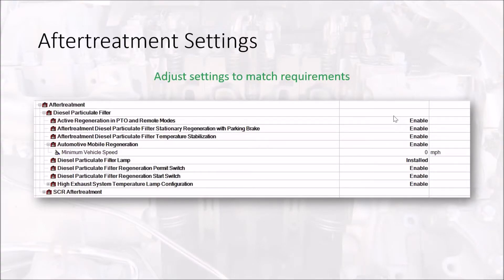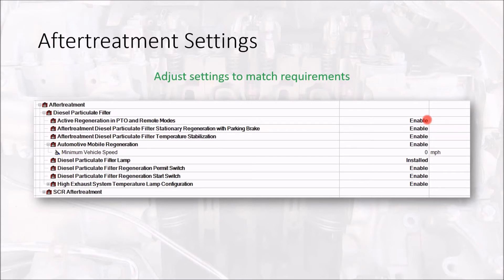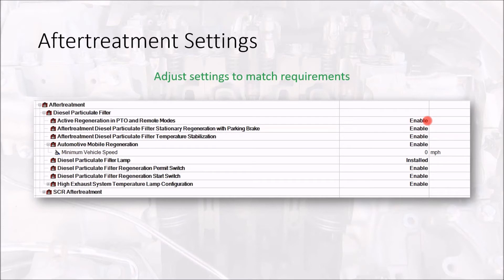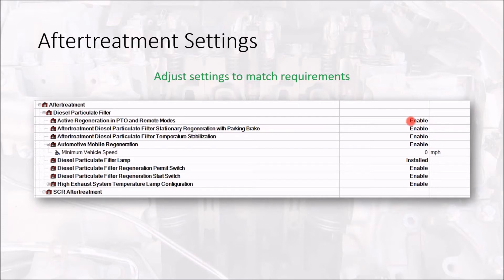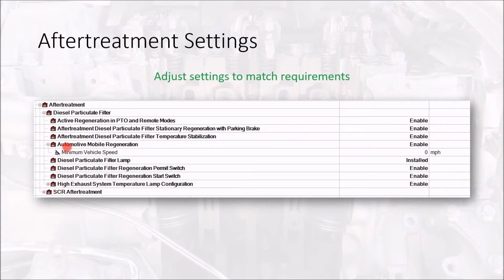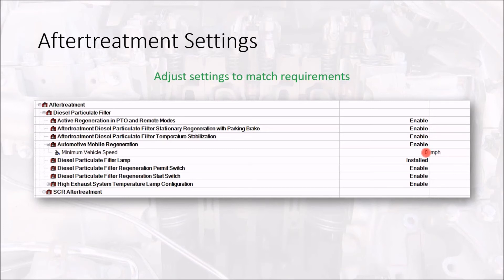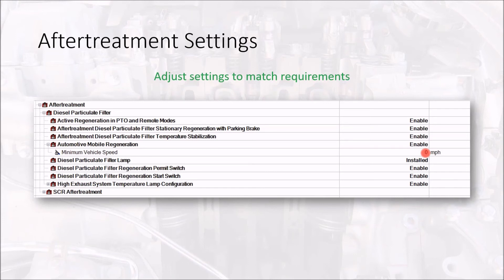Engine ECM Settings - Part 5: Key Features and Parameter Adjustments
This excerpt from one of our live online training session is an overview of specific Diesel Particulate Filter (DPF) Regeneration settings for Cummins Engines. Optimizing these settings is crucial to aftertreatment emission system reliability.